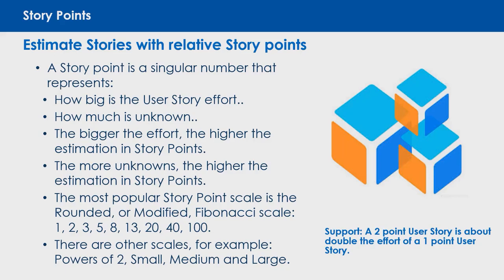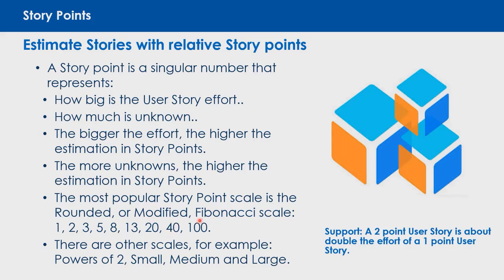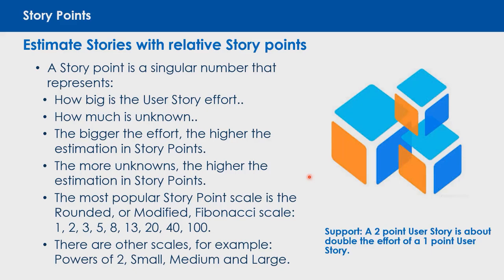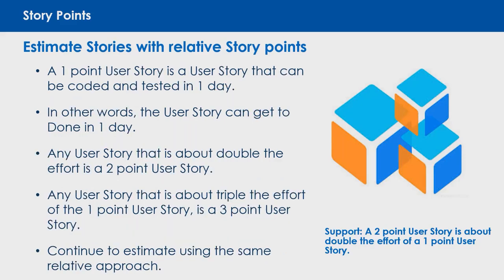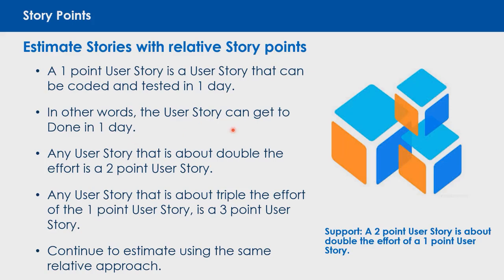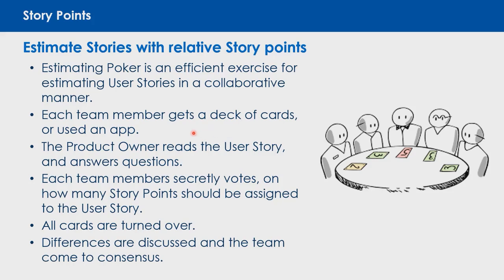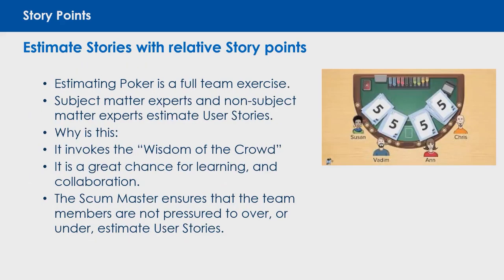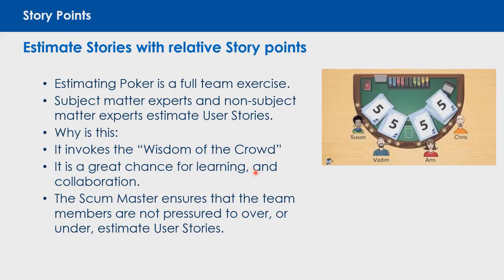032 Story Points